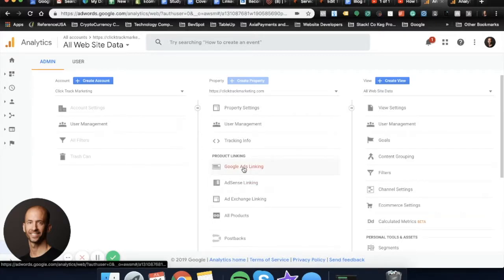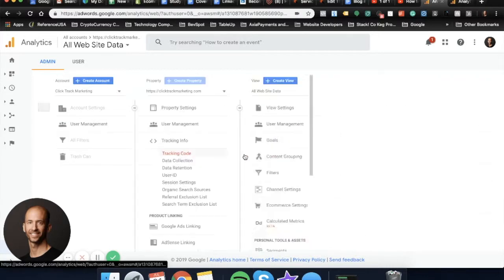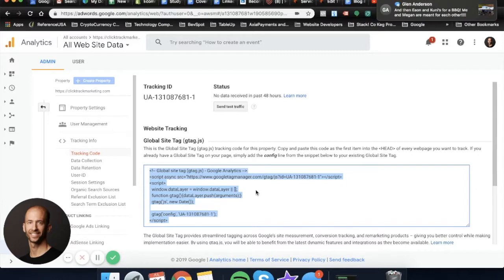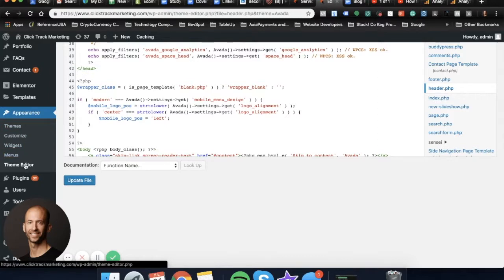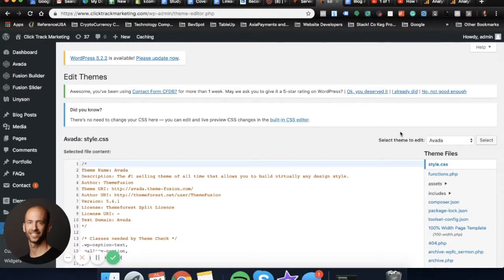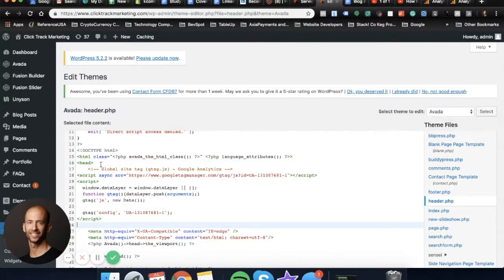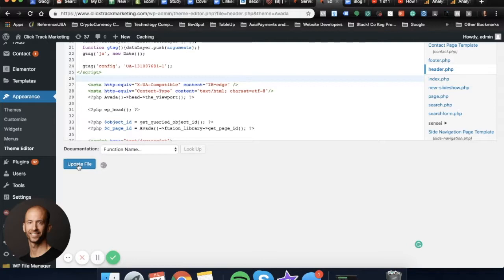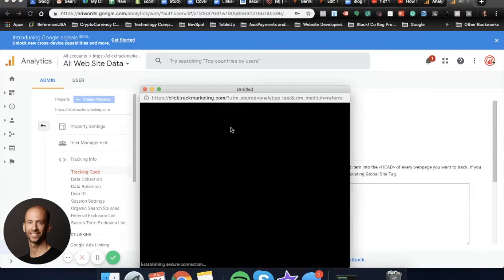how to install google analytics on wordpress and check the tracking code by David R Esau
This video shows you how to install google analytics in wordpress in 3 minutes.

Please log in to Google Analytics and your WordPress site and follow along with the instructions. If done properly, the code should be working within 24 hours tracking all activity on your website including bounce rate, user demographics, device, and so much more.

It is actually not that difficult to install google analytics on wordpress without plugin but you may want to make a backup or child theme of your site just in case you install the tracking code from Google Analytics incorrectly.

If you found this video useful and would like to see more business marketing tips and social media hacks, please LIKE and SUBSCRIBE and COMMENT below or even send me a message.